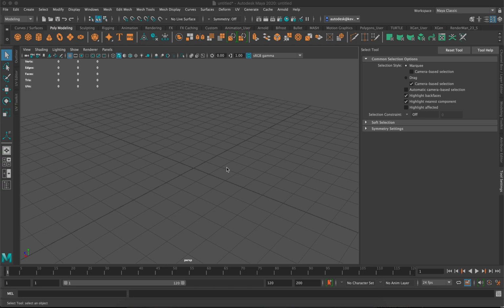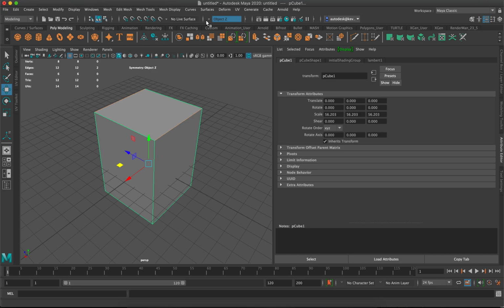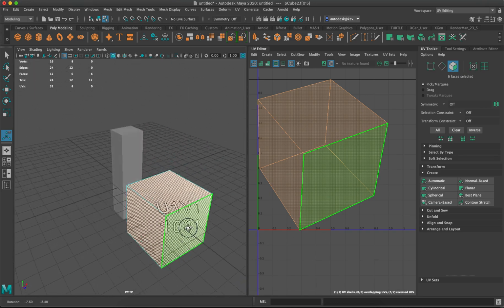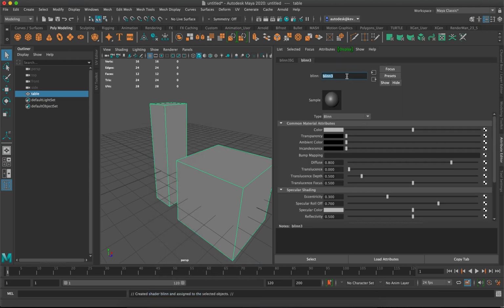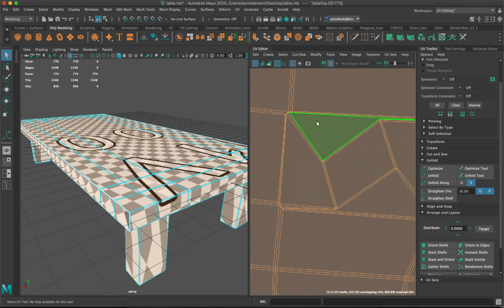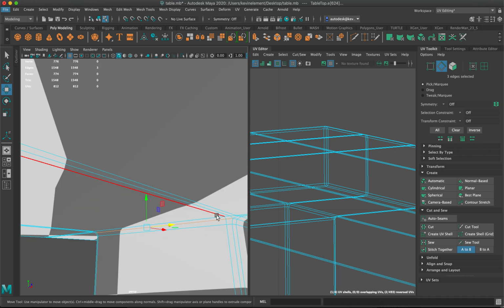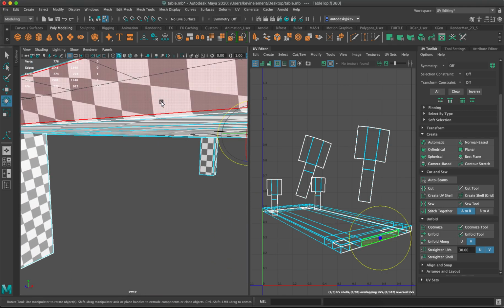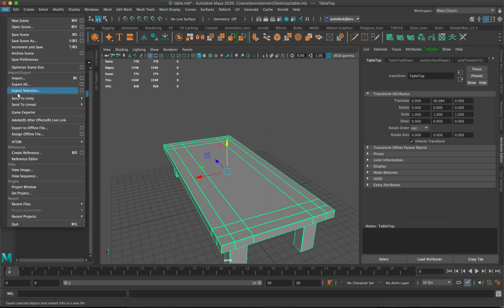Maya UV Unwrapping Tutorial - the interface and principles